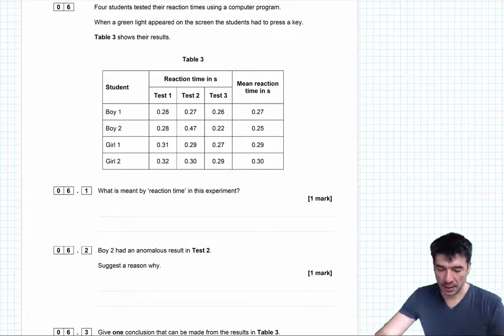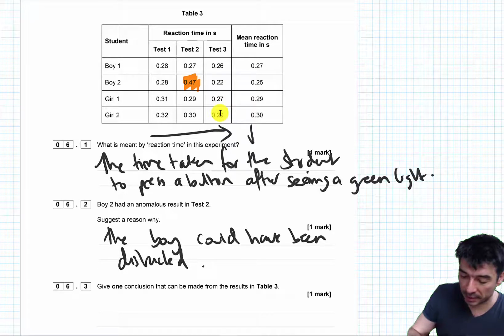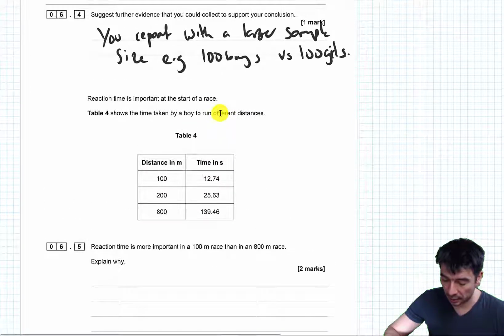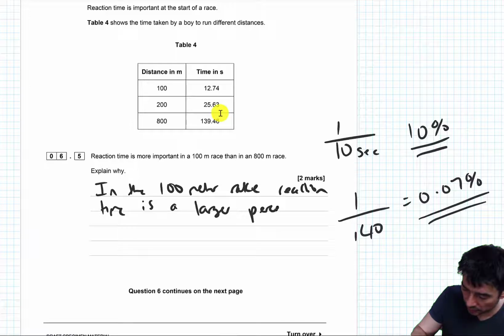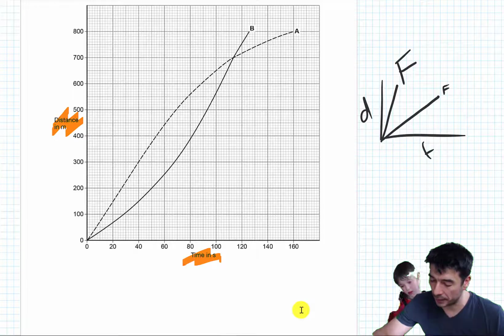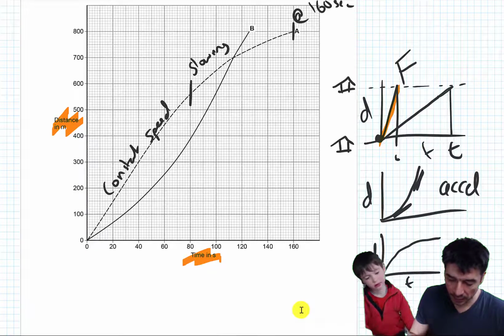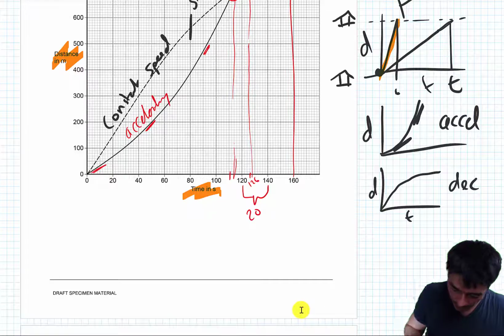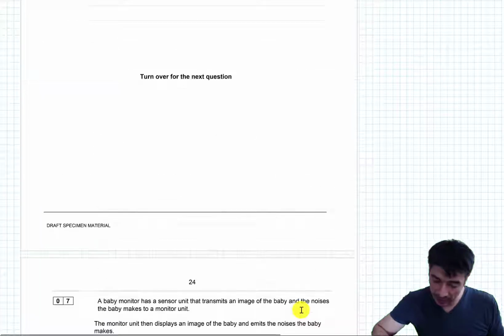AQA Physics trilogy Specimen Paper 2F Q6 Distance time graphs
Distance time graphs worked solution incuding 6 mark question